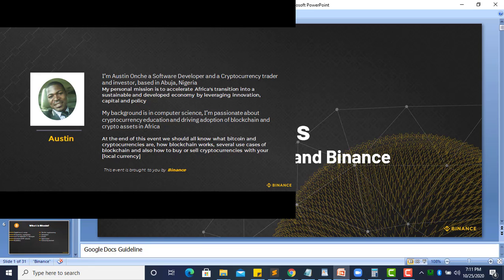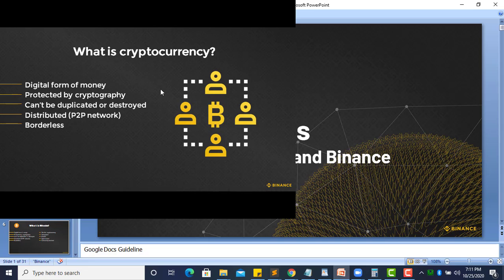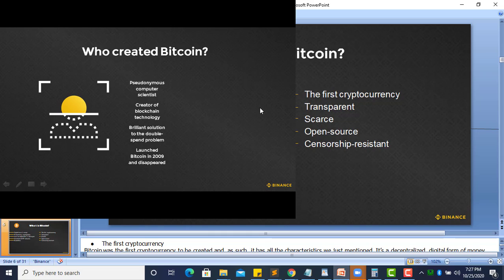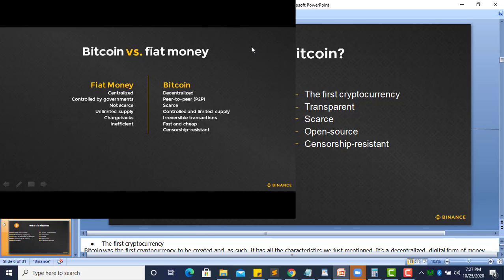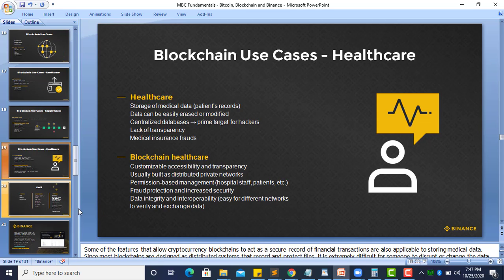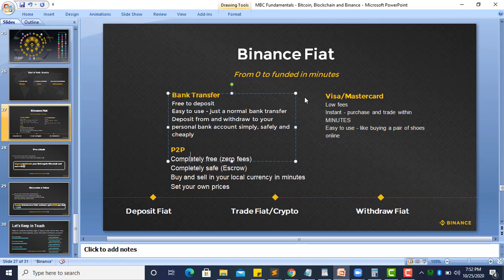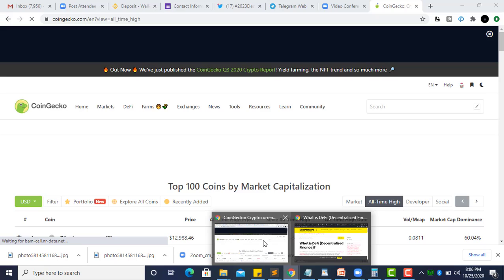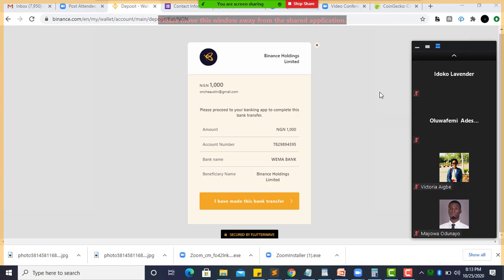Cryptocurrency Fundamental Binance Class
In this class we discuss about Cryptocurrency Fundamental. I talk about bitcoin, blockchain, Binance exchange and how you can deposit and withdraw from Binance.